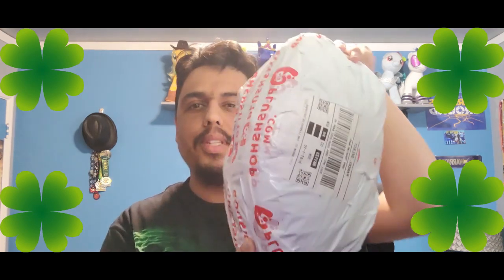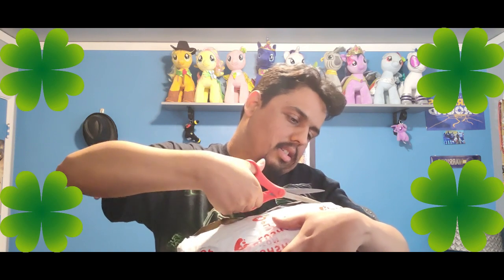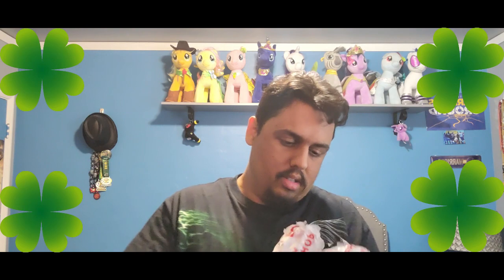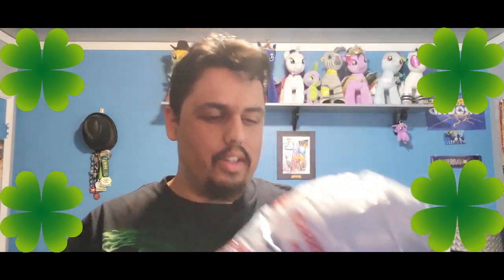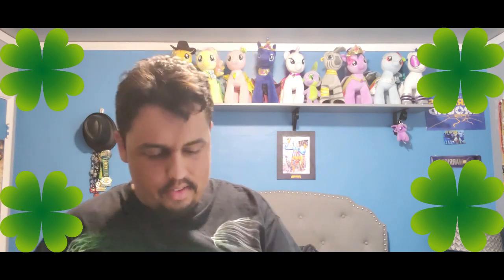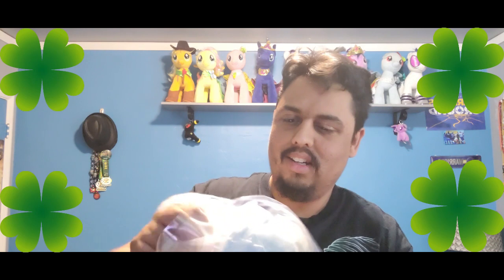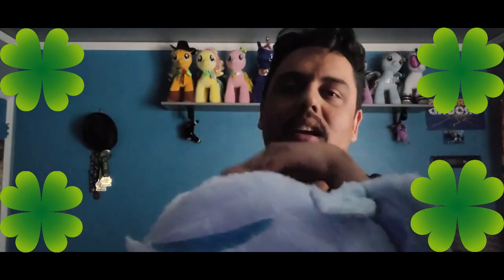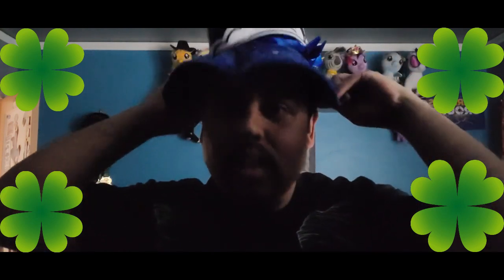Green Kitten opens up Furina meow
I open up a Genshin cat. That I got in the mail recently.